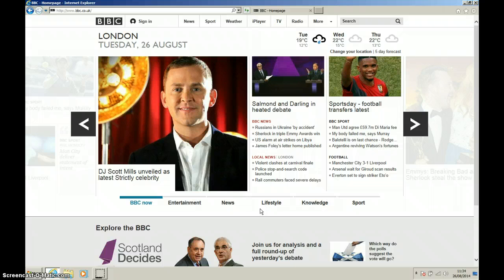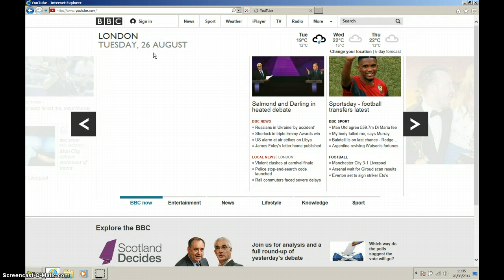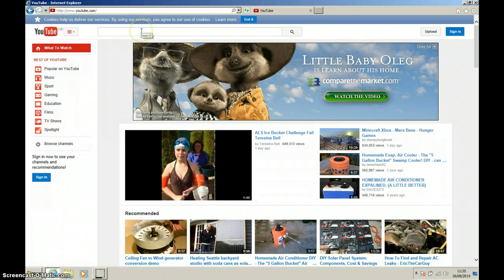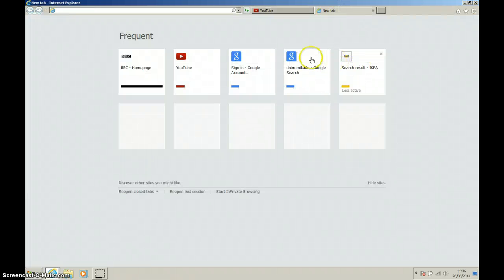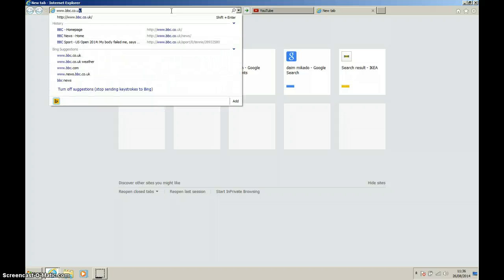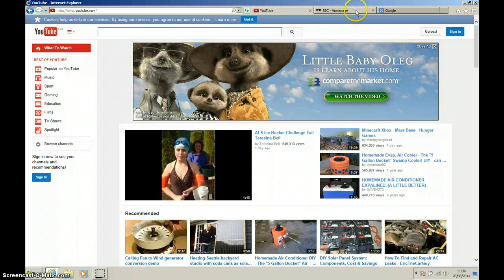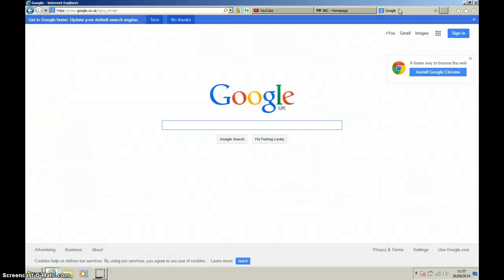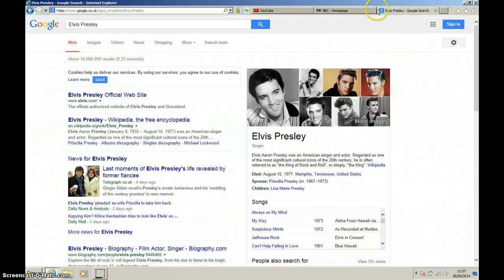Using tabs to open several websites at the same time